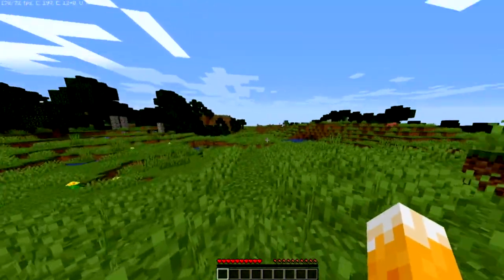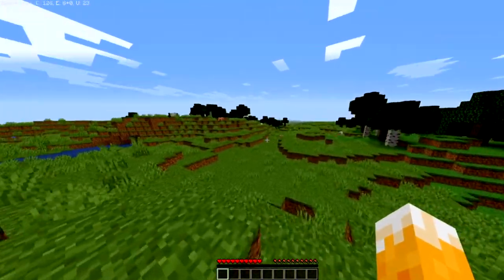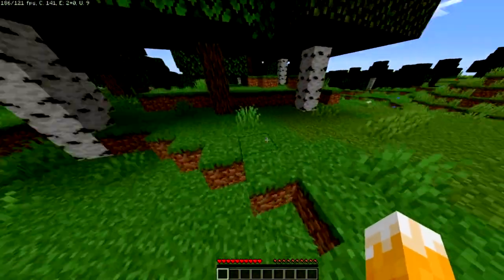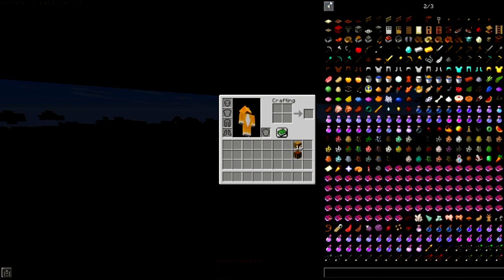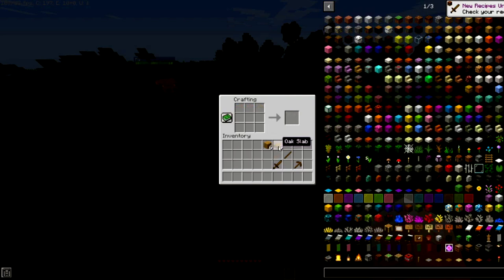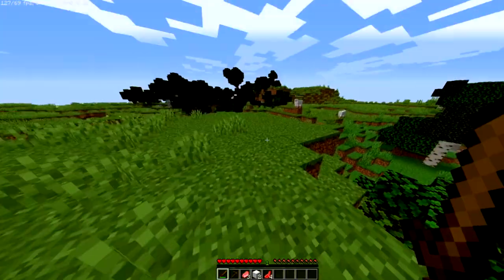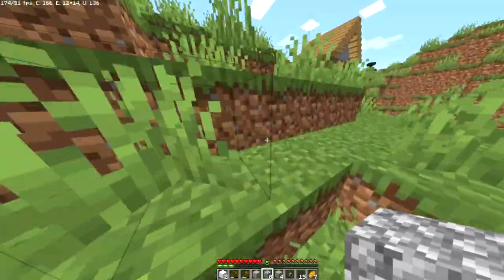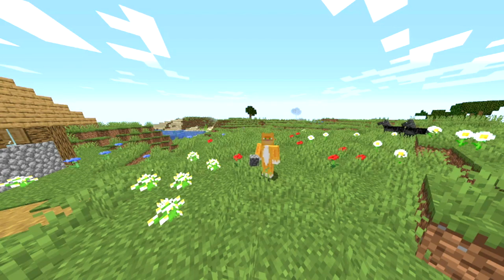minecraft with mods (modded minecraft ep1)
Description

my roblox profile (DO NOT SEND ME A FRIEND REQUEST Just follow me)

Point Dorito channel

drakeplas5000 channel

My 2 Channel

gaming setup

minecraft survival

minecraft house

modded minecraft

minecraft mods

minecraft modded survival

funny mods